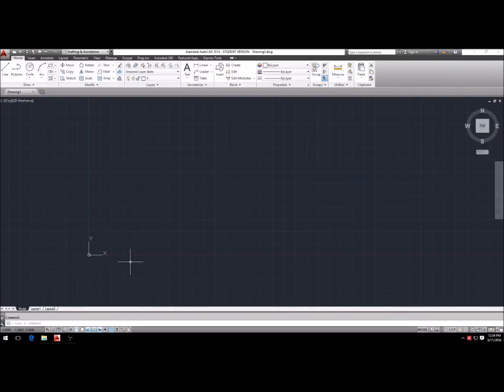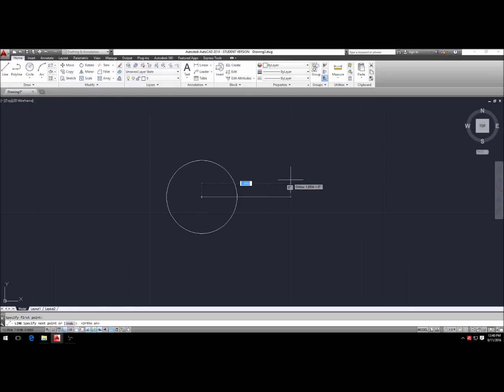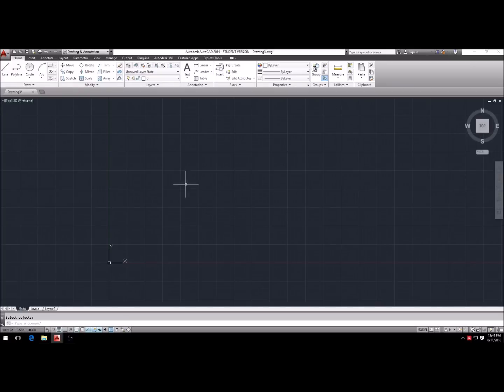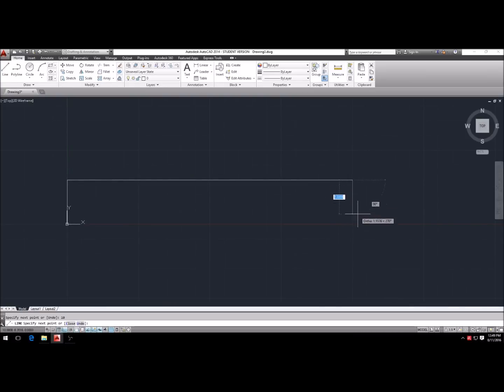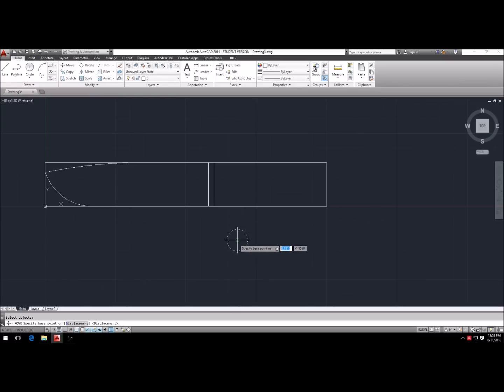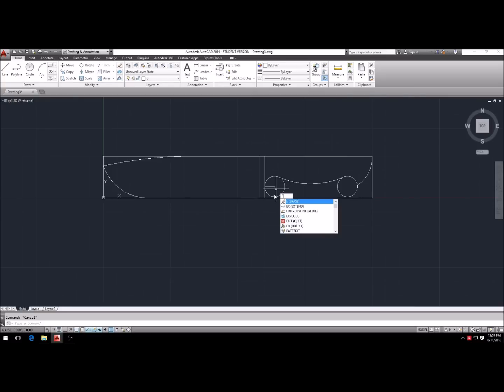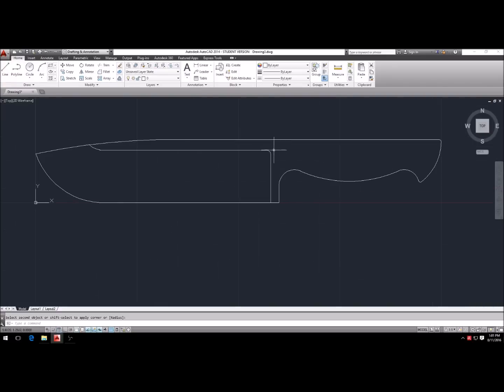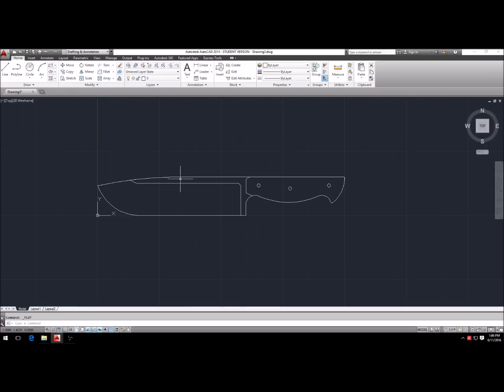How to make a knife: Design tutorial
SUPPLIERS

STEEL:
1080 Carbon
440C Stainless
D2 Tool Steel
154 CM Stainless

KYDEX:
Kydex sheets

LEATHERWORK:
Stitching Set

SANDPAPER:
3m Assorted Starter Pack

How to design a knife using AutoCad. Basic commands are covered here to give you a start in the world of knife design!